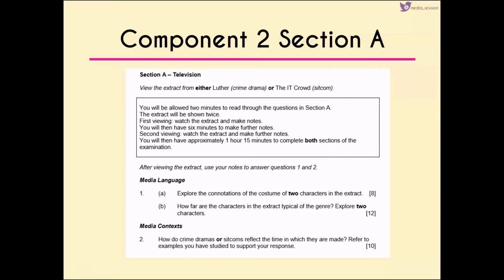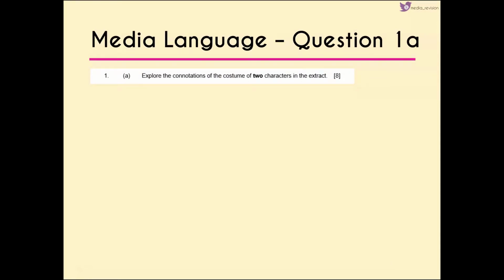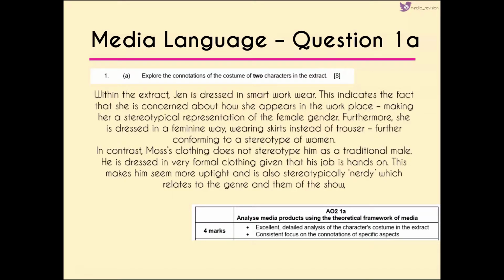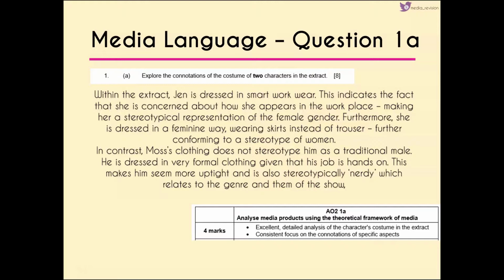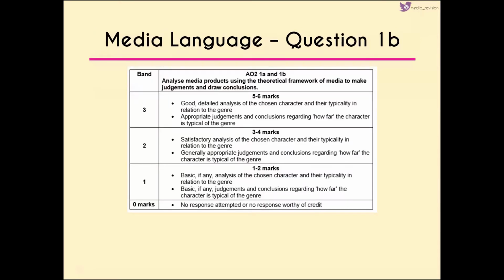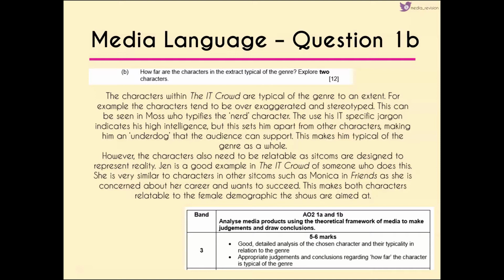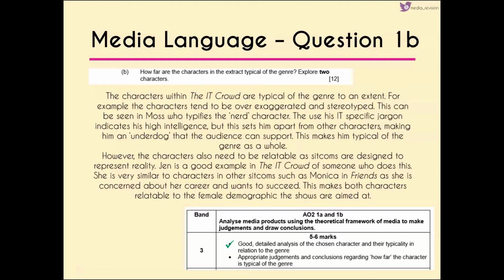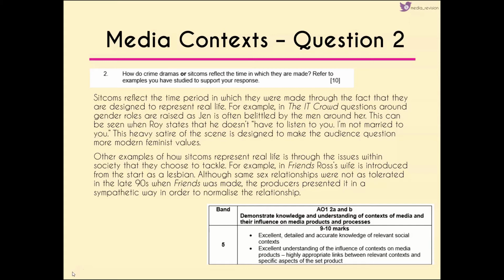The IT Crowd - Questions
Breaking down Component 2 Section A so that you get an idea of what to expect during the exam.